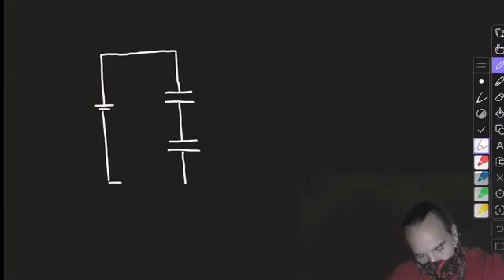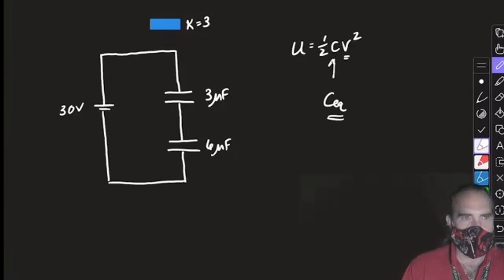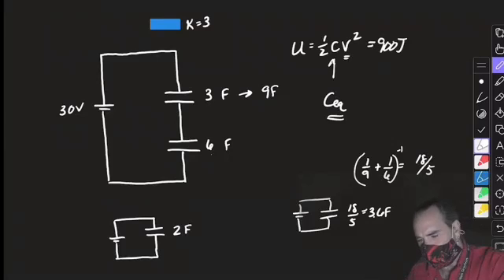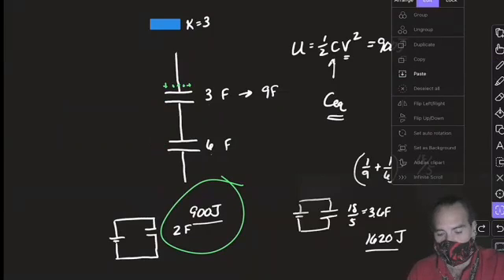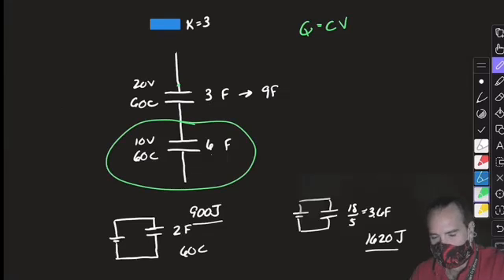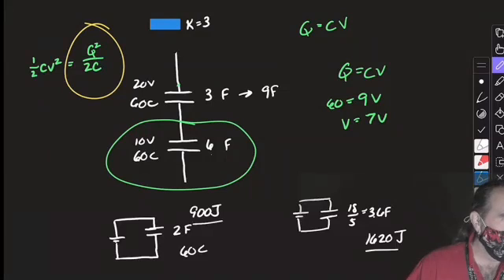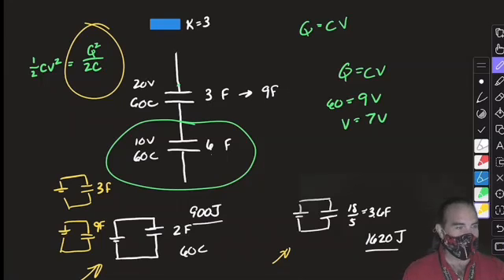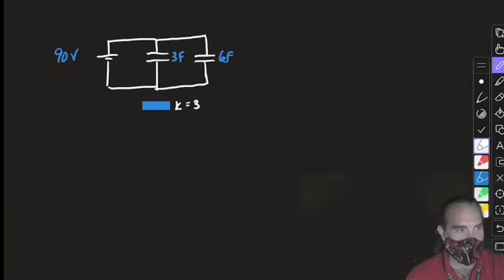Unit 3 Capacitors with Dielectrics